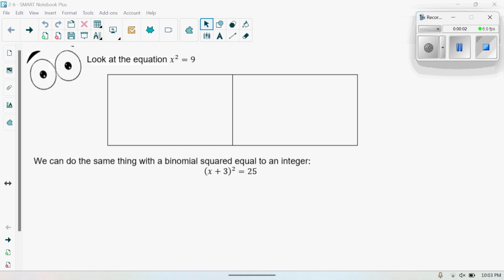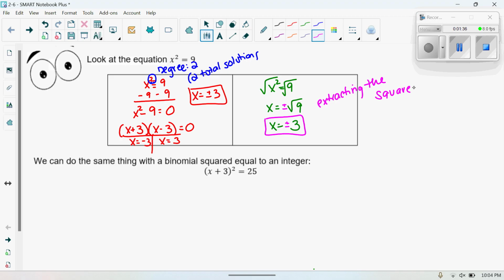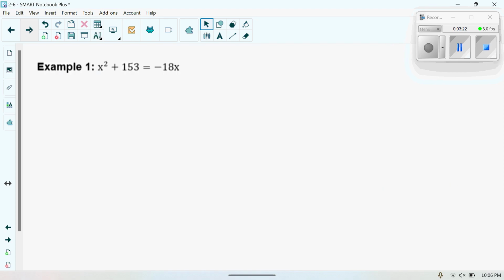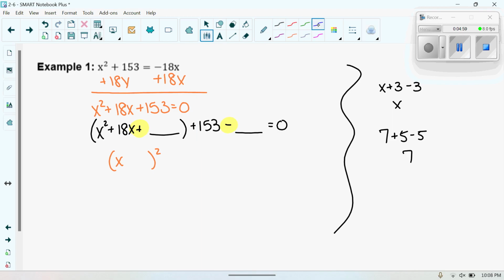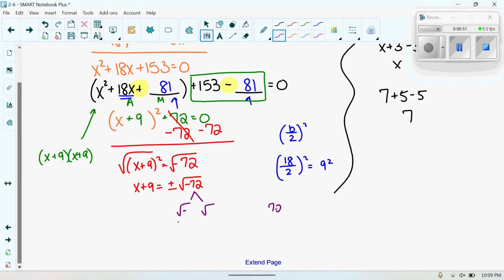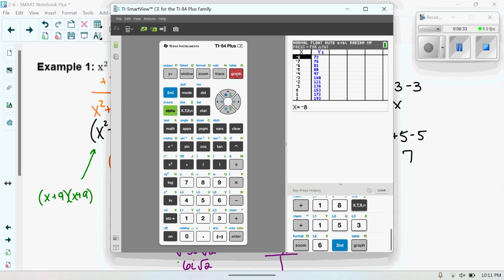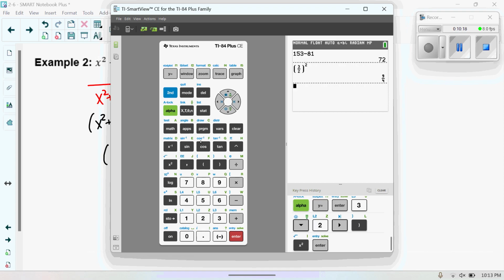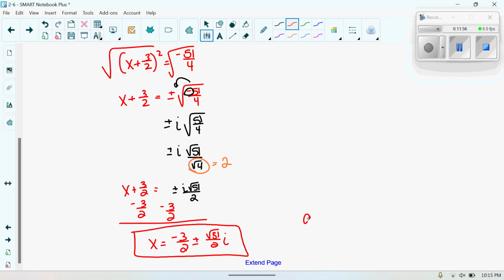Completing the square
Completing the square intro for A2.  Development and two examples both with a leading coefficient of 1.